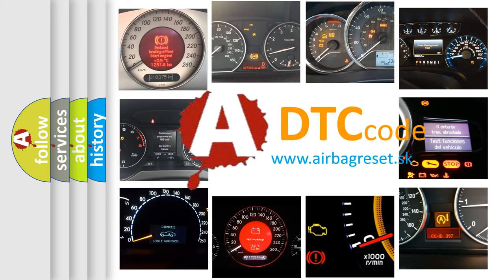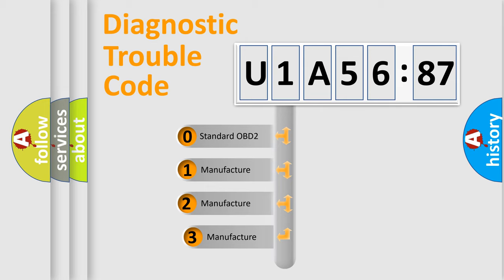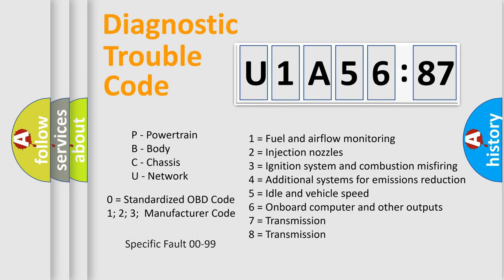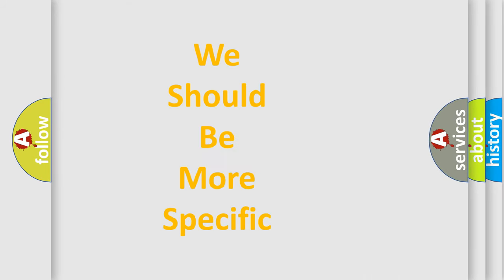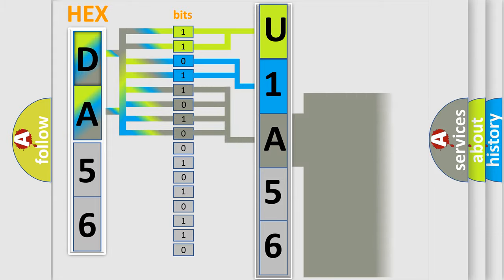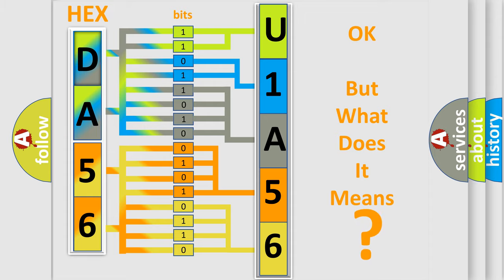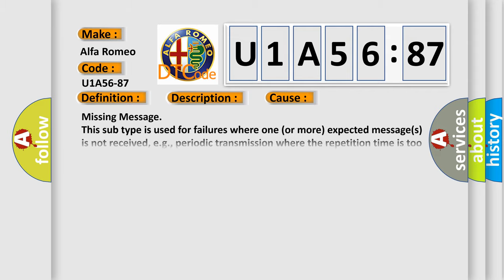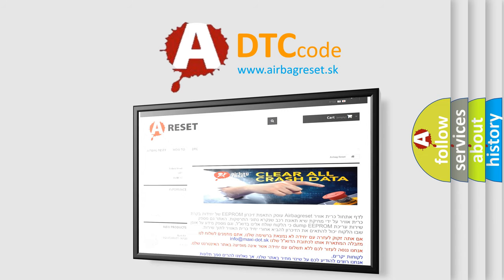DTC Alfa-Romeo U1A56-87 Short Explanation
Contents:
0:21 Basic DTC analysis according to OBD2 protocol standard.
1:48 Insight into programming
2:58 A diagnostically understandable description of the Diagnostic Trouble Code
3:05 Basic error definition

Make:
Alfa Romeo
Code:
U1A56-87
Definition:
Dmcm (Driver Mirror Control Module)-Missing Message
Description:
When the Body Control Module (BCM) detects an open or high resistance in the LIN Bus 3 circuit.
Failure Type:
Missing Message